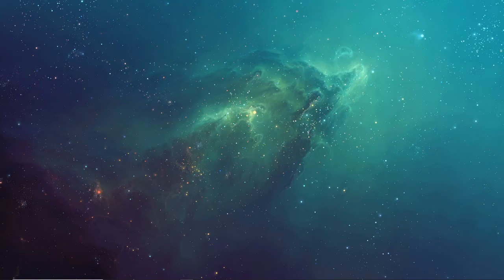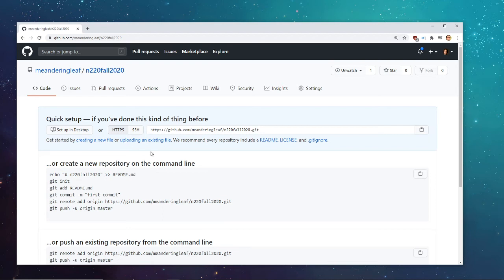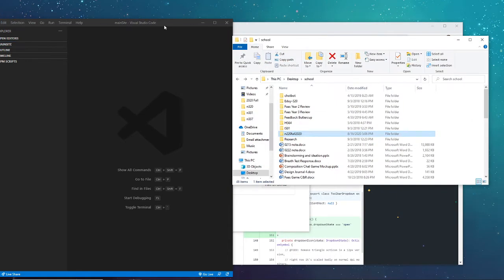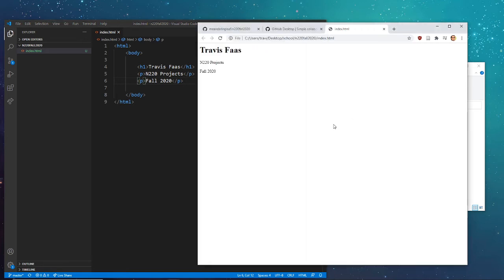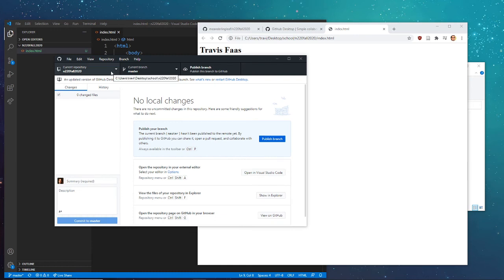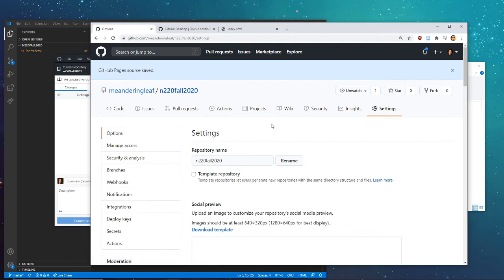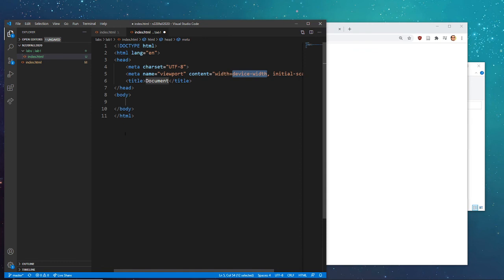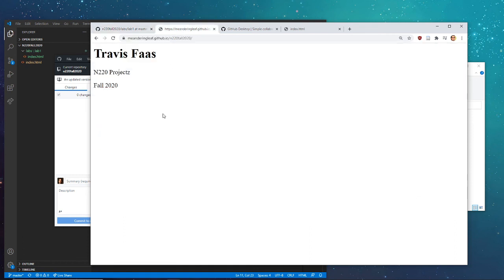N220 F2020 Setting Up Github / Turning In assignments